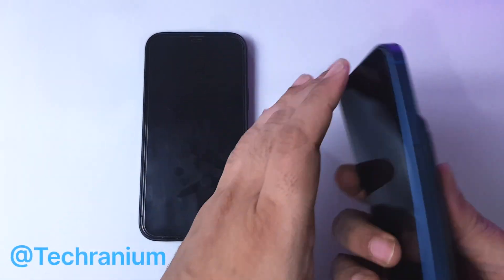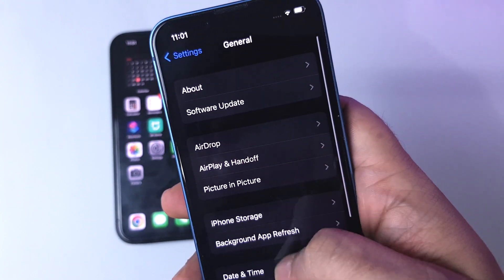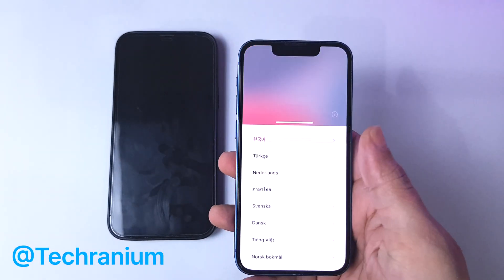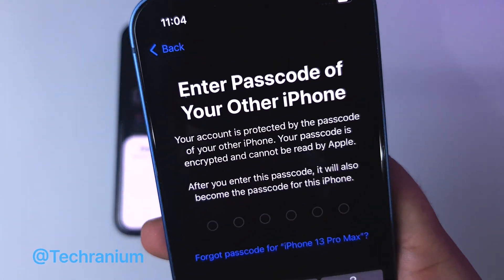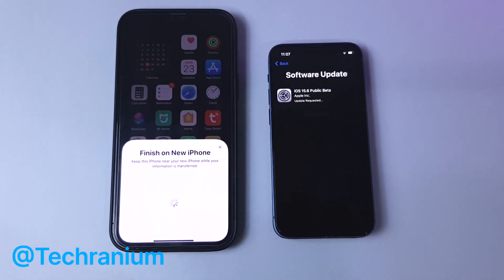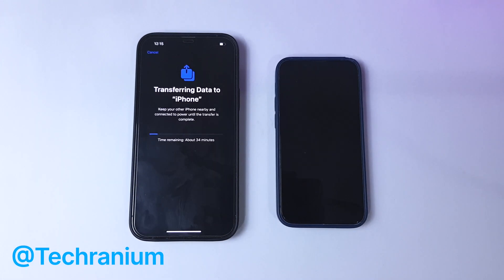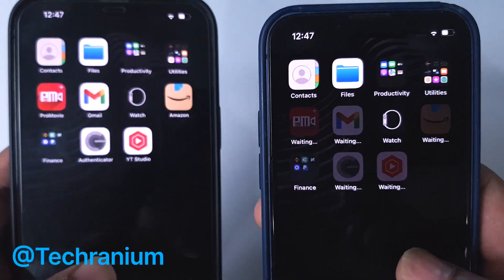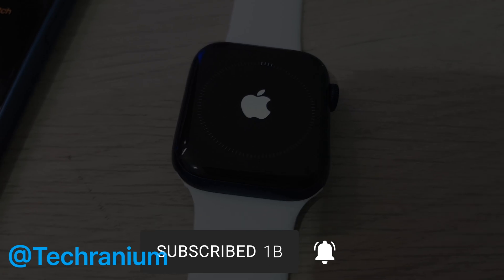How to Transfer All Data from Old iPhone to a New iPhone - Very Easy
Hello everyone, in this video I will show you How to easily transfer all your data from an old iPhone to a new iPhone faster than ever before.

best Deals.
US: Buy iPhone 13 series

This works with all the new and old iPhones, including iPhone 8, iPhone x, iPhone xs, iphone 11, iphone 12, iPhone 12 Pro and iPhone 12 Pro Max, and iPhone 12 mini, iPhone 13, iPhone 13 Pro and iPhone 13 Pro Max, and iPhone 13 mini. Along with iPhone 14, iPhone 14 Pro, iPhone 14 Max, iphone 14 Pro Max.

You simply need to hold your old iPhone and new iPhone next to each other and follow the transfer process which only takes a few steps.

Step 1: Bring your old iPhone near New iPhone (reset first)

Step 2: Follow the prompt, scand the code and enter the passcode. Just make sure both phones are on same iOS or the new phone has a newer iOS.

Step 3: Thats it. Enjoy. Don't forget to re pair apple watch with on press of a button.

Step 4: Your iPhone will be cloned.